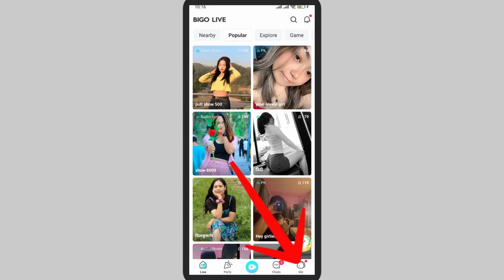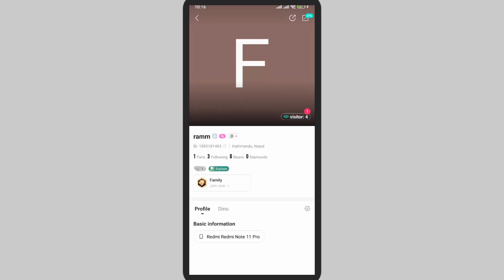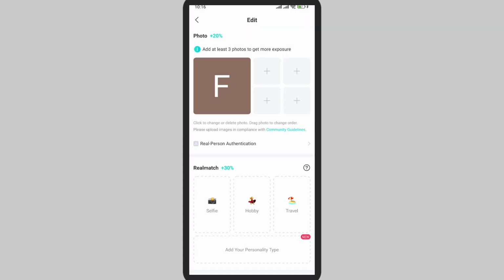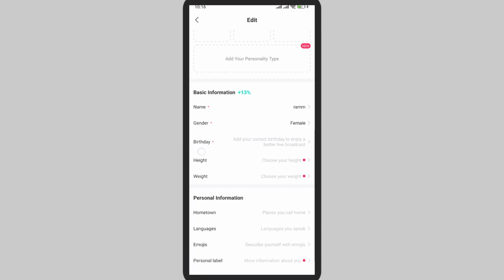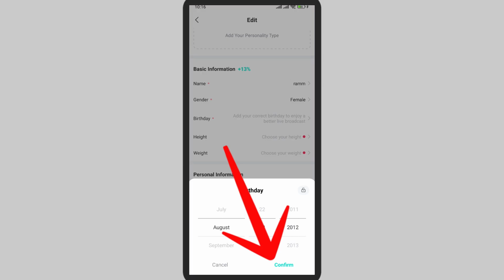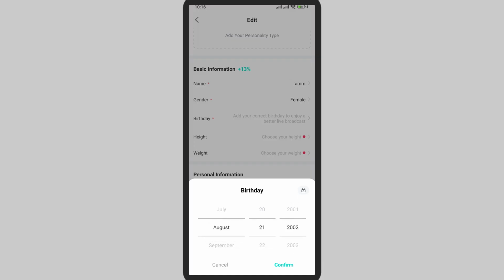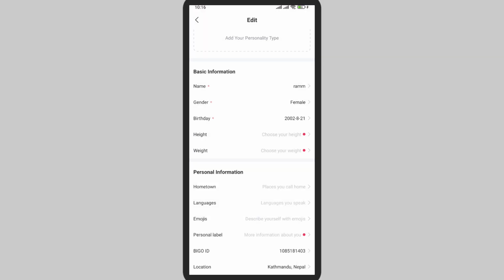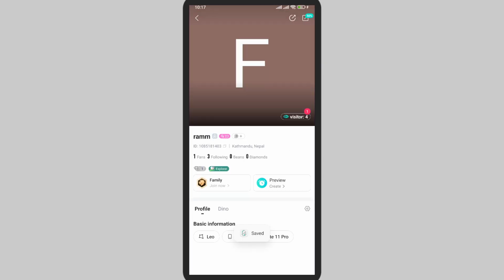How to Add Birthday in Bigo Live 2025?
In this video, I’ll show you how to add your birthday in Bigo Live step by step. Adding your date of birth to your Bigo Live account helps personalize your profile and allows you to enjoy age-appropriate features within the app. I’ll guide you through the settings so you can easily update or add your birthday without any confusion. By the end of this video, you’ll know exactly how to edit your personal details and complete your Bigo Live profile.